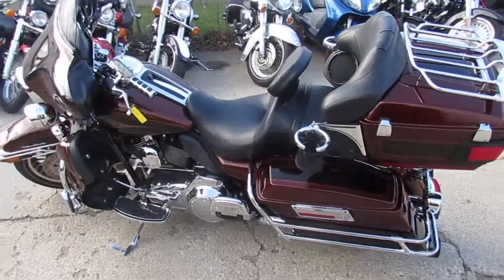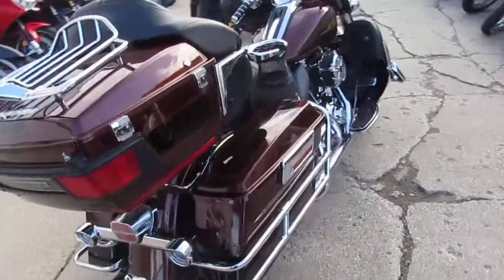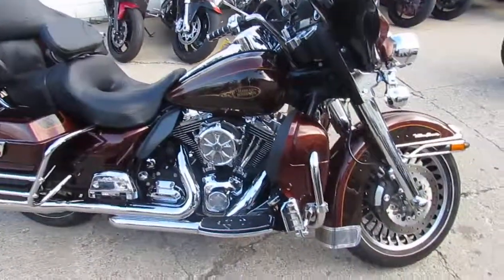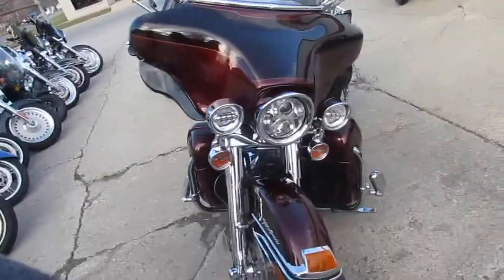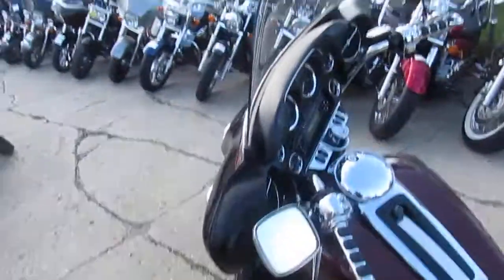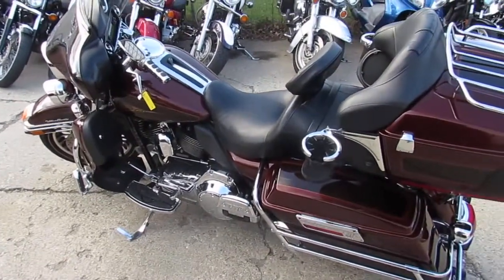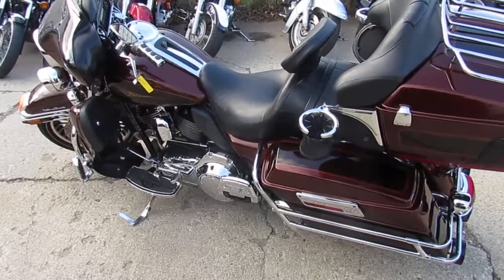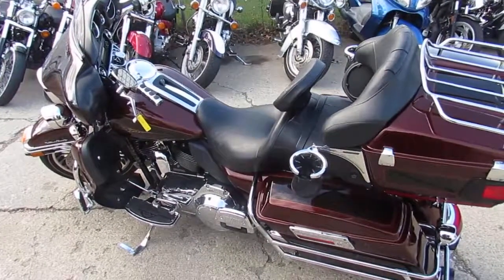Ultra Limited for sale in Michigan $10,900 U3828